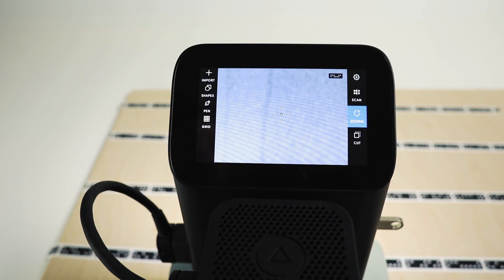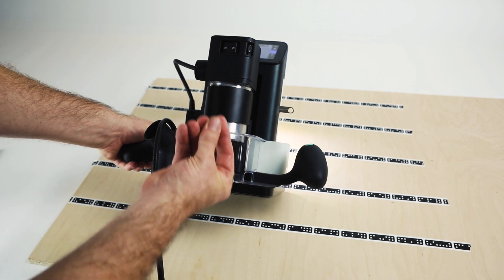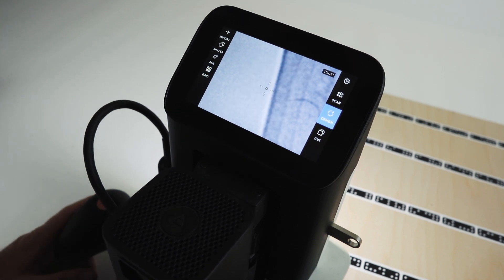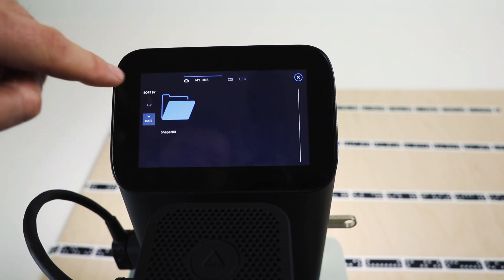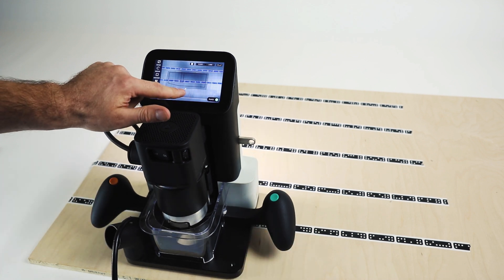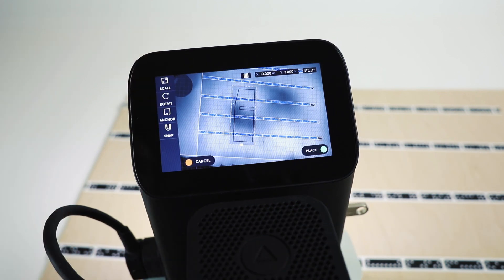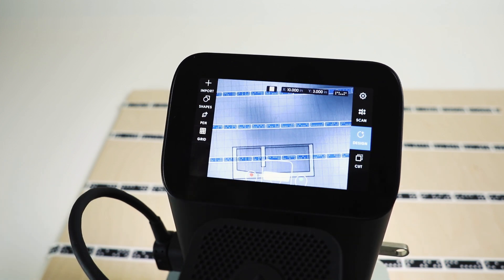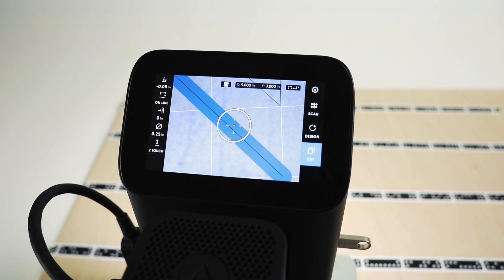Shaper Origin: Walkthrough of Berryessa Update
Watch as Sam gives a tour of on-tool design adjustments, improved grid tool, and other features arriving in Berryessa, the first major feature update for Origin.  Learn more about it in our blog post